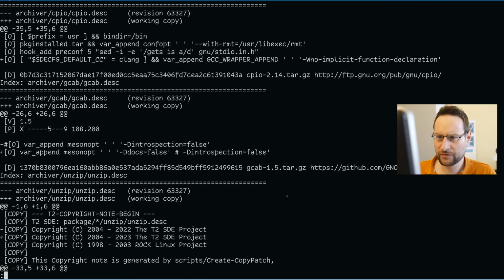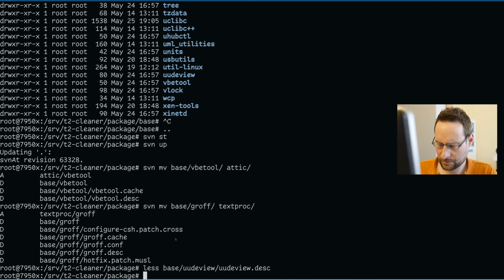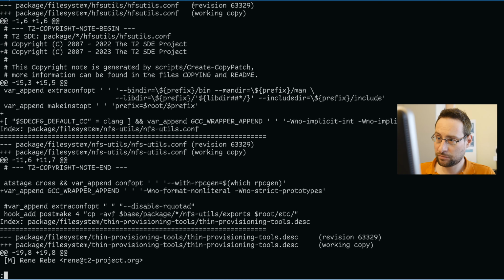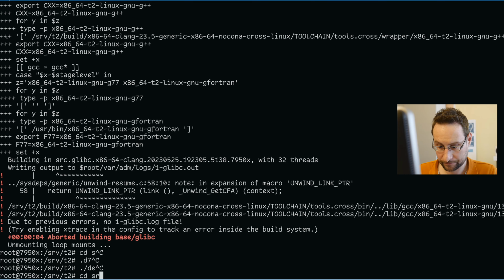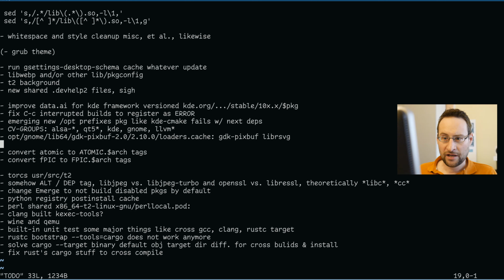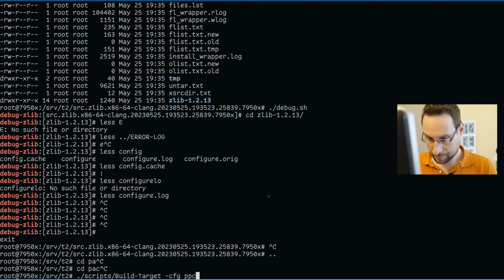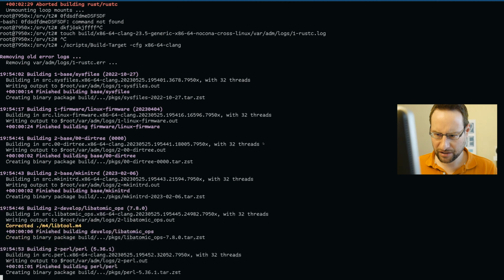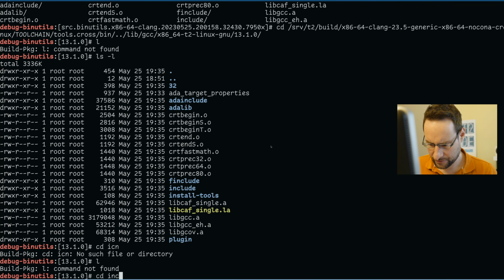Next Level Tech: Clang based Linux distribution 2!